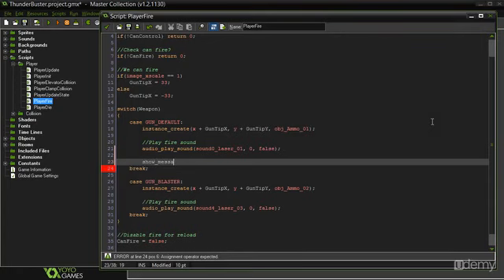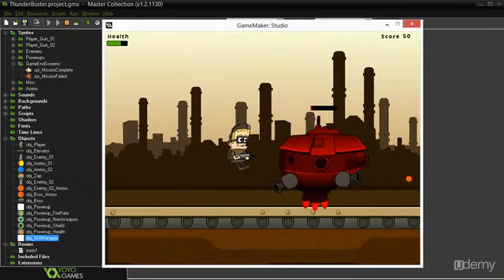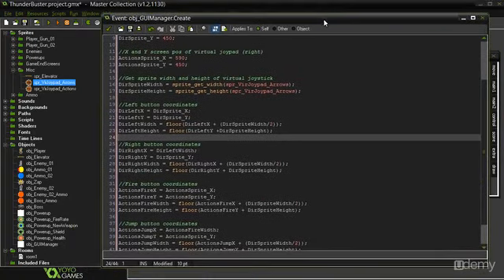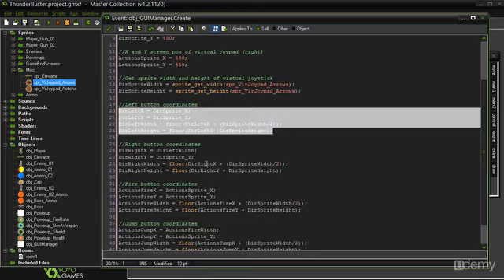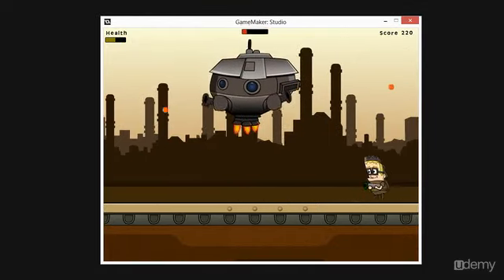Build a Side-Scroller Platformer game with GameMaker: Studio : Introduction